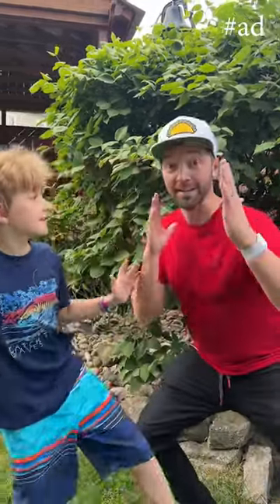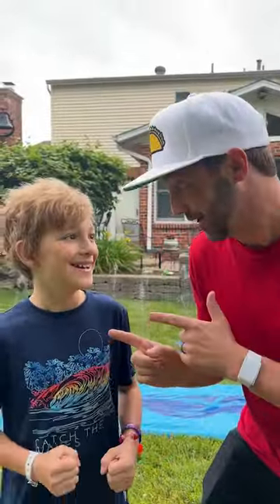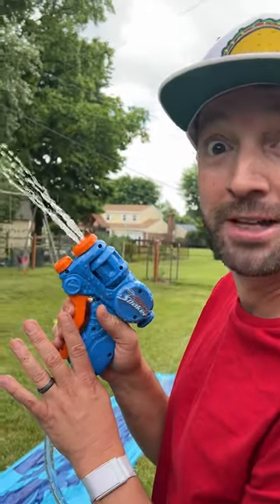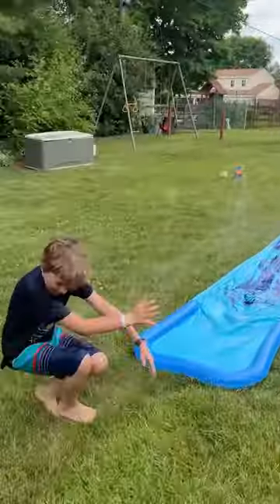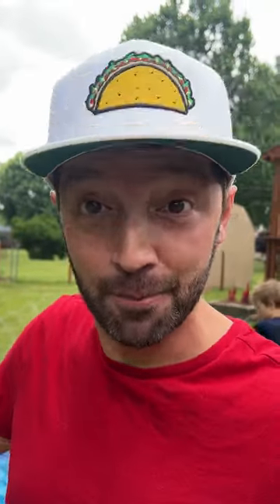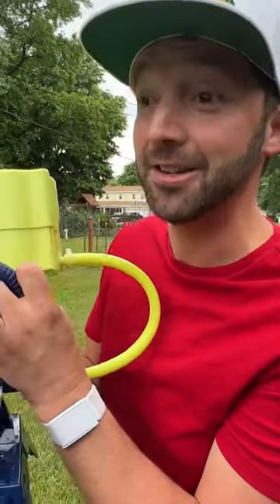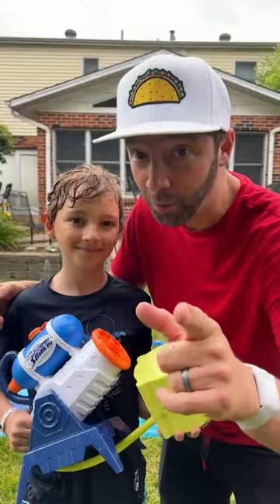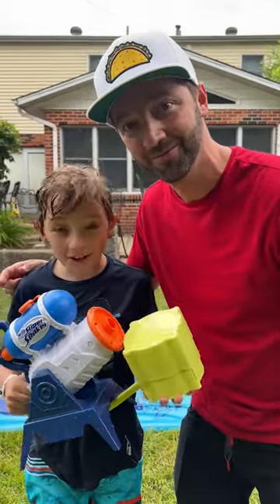We had a blast!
Ryden and I started our summer off with the NerfSuperSoaker Soaker Blast Slider & Grab ’N Go Stomp Soaker and we had a blast with them! ad Parents, you can find them at Amazon & Target right now! @wowwee